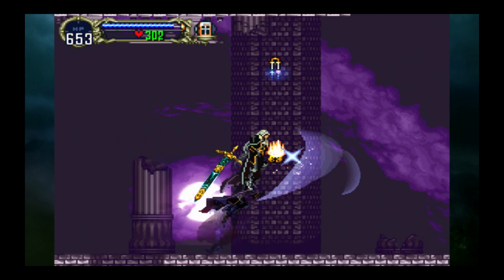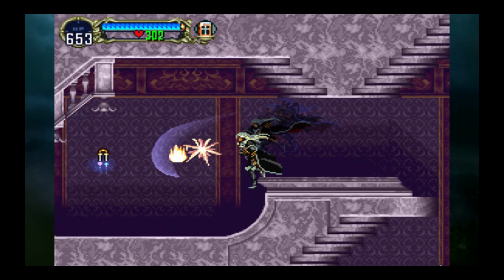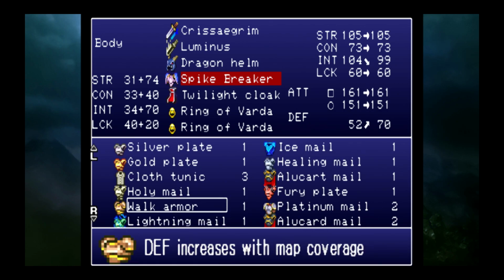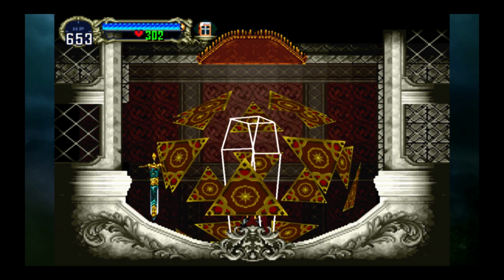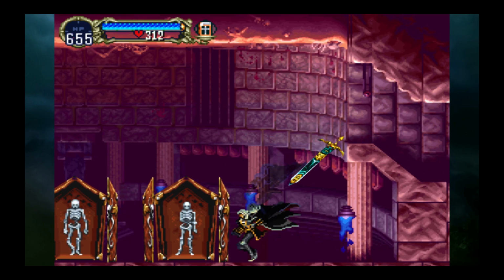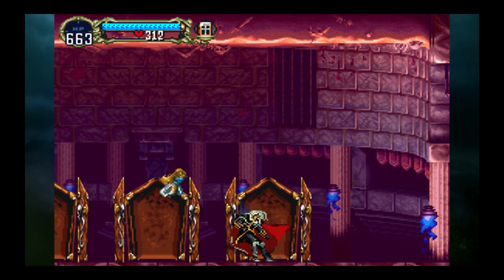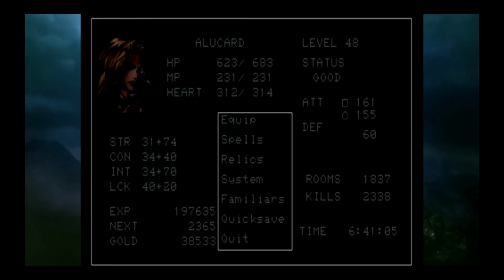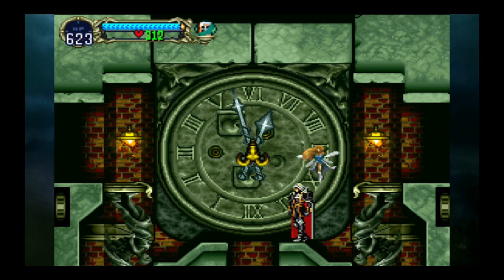Castlevania symphony of the night (let's play) #15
Alucard runs into some old friends that are not the same and we are so close to the end maybe?